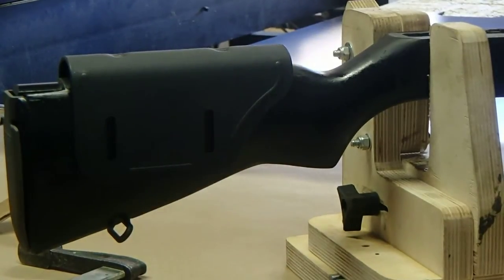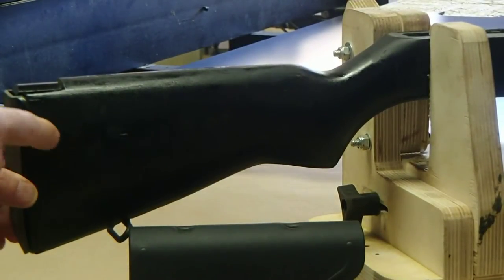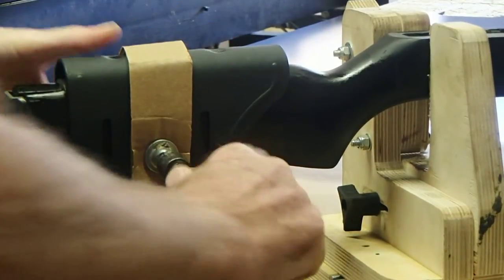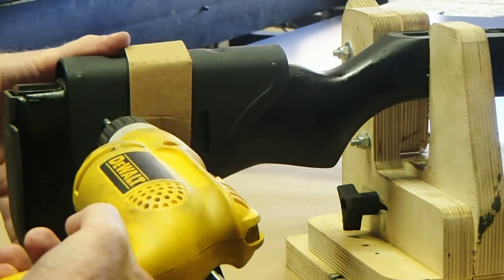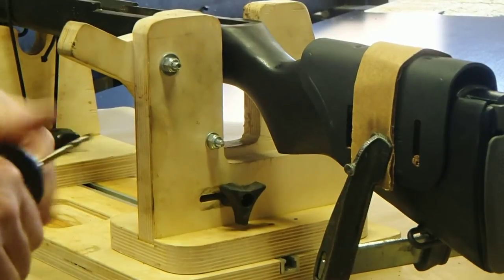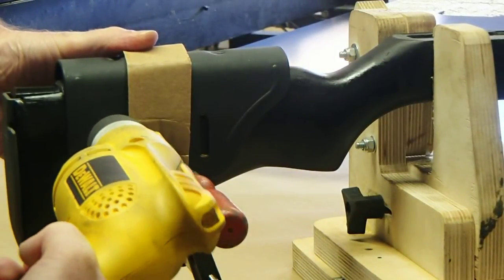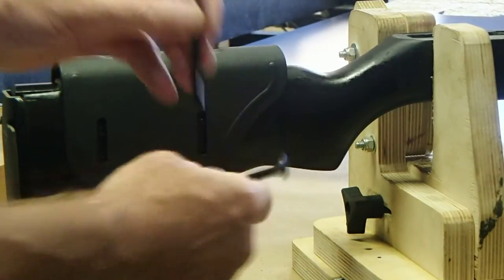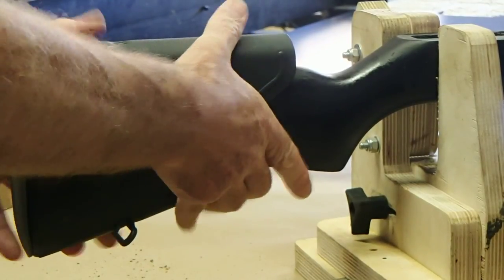TAC PRO KYDEX CHEEK REST INSTALLATION ON M14/M1A, M305 RIFLE STOCK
The correct way to install a TAC PRO Kydex cheek rest on the M14/M1A rifle.